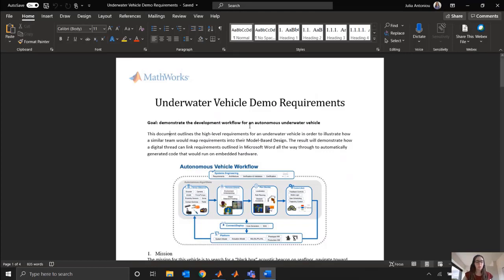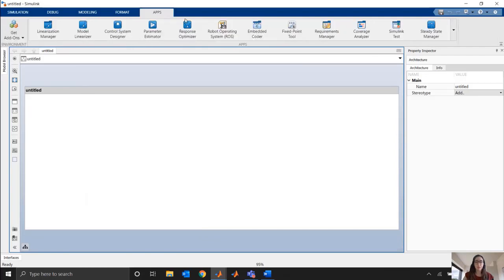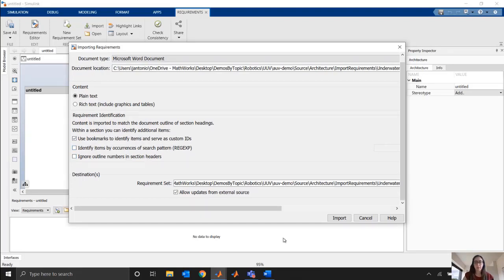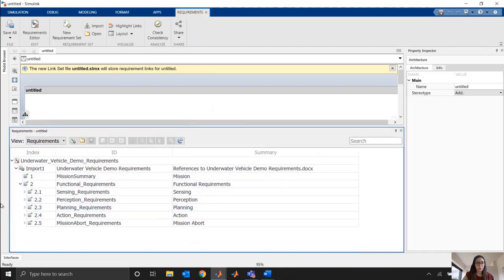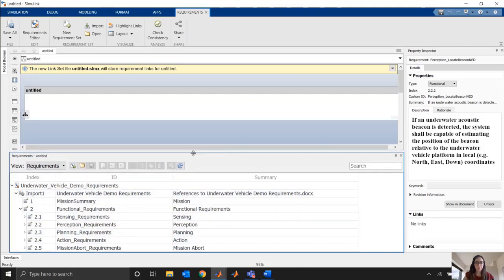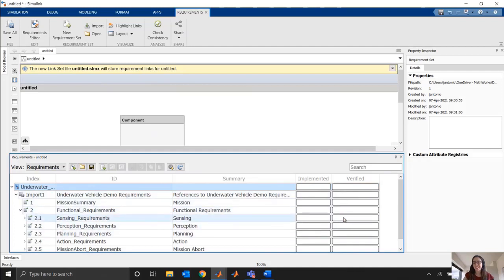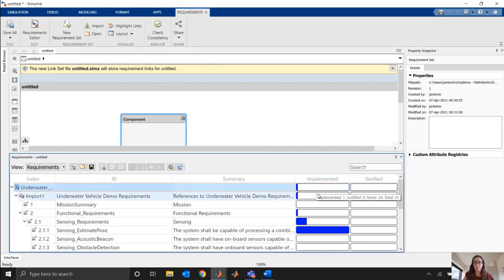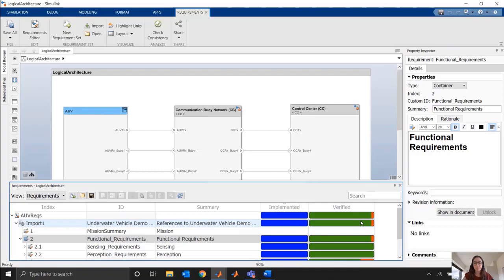Import Requirements from Microsoft Word into Simulink | AUV Deep Dive, Part 1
Many projects start with a requirements document.

This video shows how to:

1. Import this document from software such as Microsoft Word® into Simulink
2. Link those requirements to components in your Simulink model
3. Implement digital treads to track those requirements throughout your project.